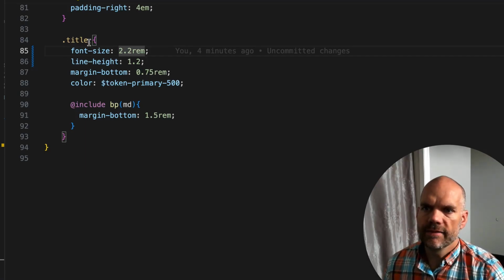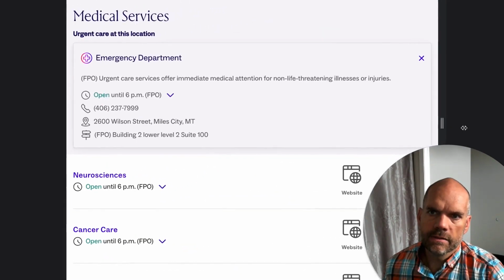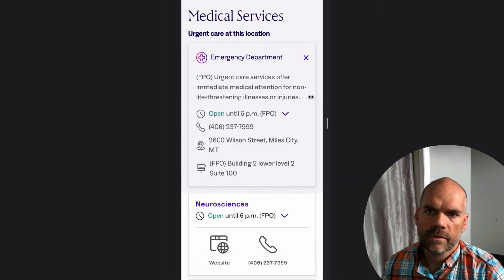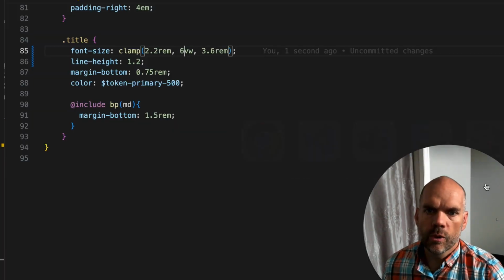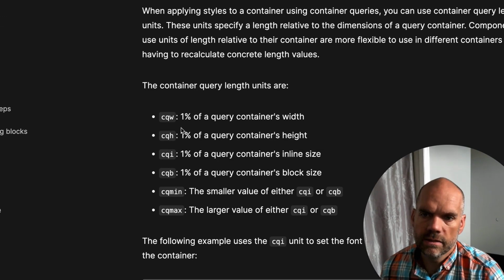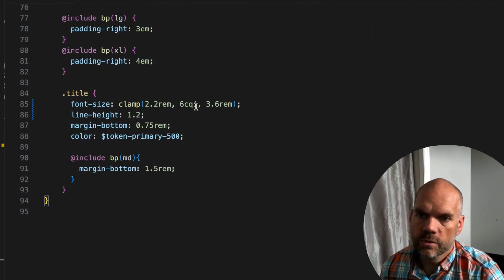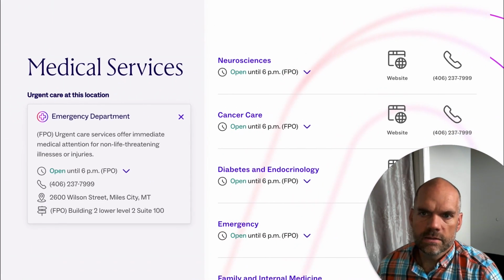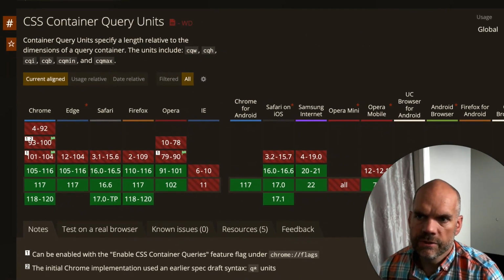Exploring Flexible Font Sizes with Container Query Units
How to use container query units to create flexible font sizes. By using container query units instead of viewport width, we can ensure that the font size scales proportionally to the container it is in. I walk through the process of setting up the container query units and adjusting the font size limits using the clamp function. This technique allows for more precise control over font sizes and is especially useful when working with responsive layouts.